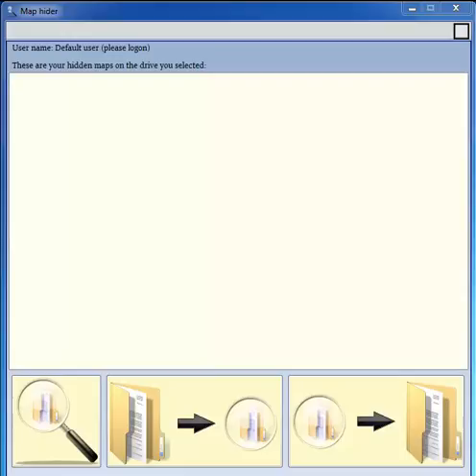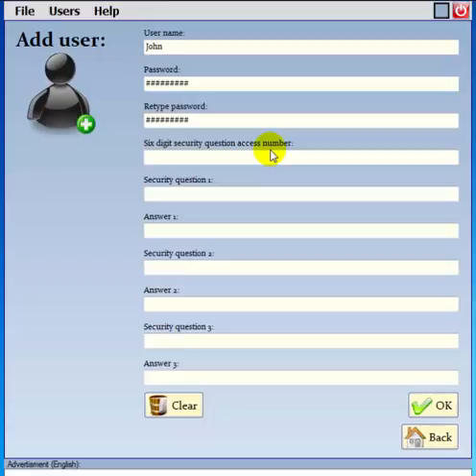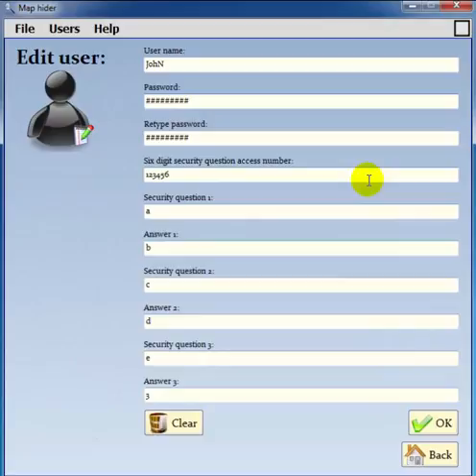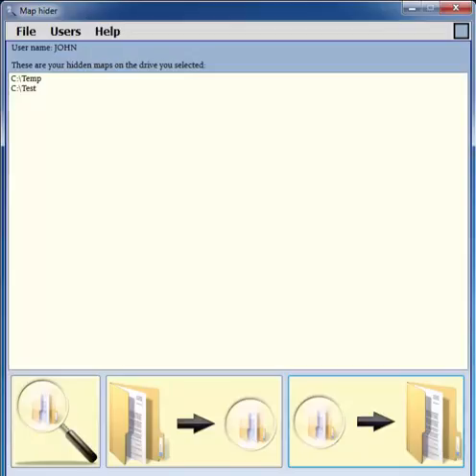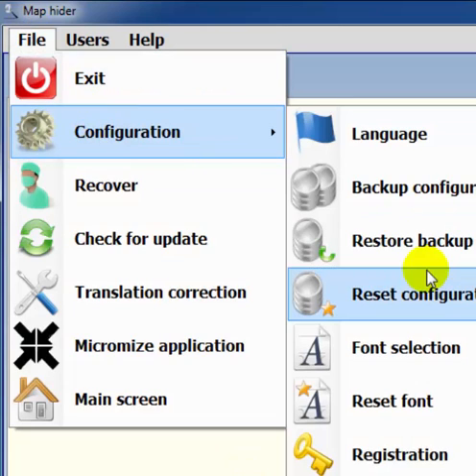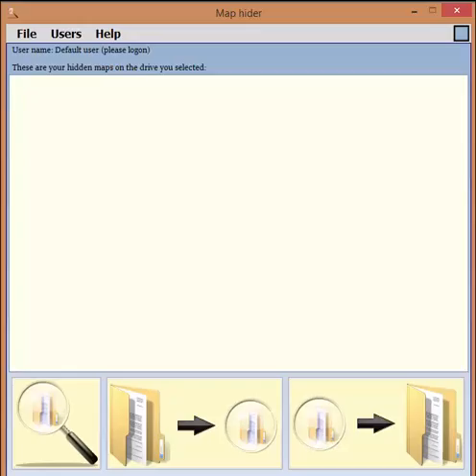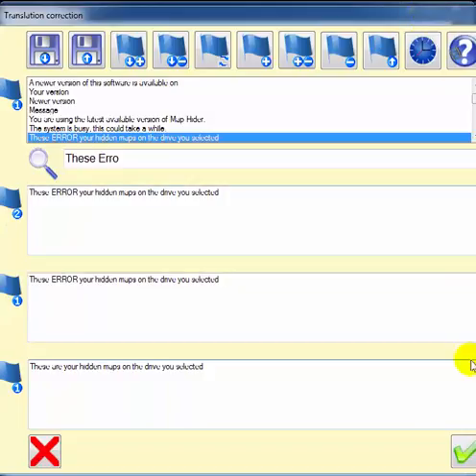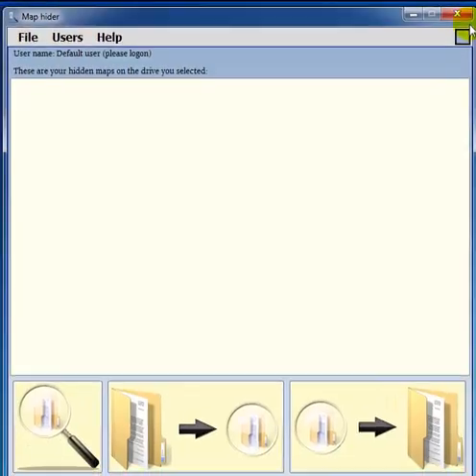MapHiderHelp Video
Map Hider is a Windows program that allows you to hide a unlimited number of maps (the words map, directory and folder are synonyms) on a Windows computer (Vista and up).

Map Hider can be used in over 60 languages.

Topsys has three programs to hide a map:
- Directory Hider: a simplified version of Map Hider, but it is free
- Map Hider: up to 5 users, micromize, no limits on files or maps
- Folder Hider: is our full version and has an unlimited number of users and it has a far higher protection level. Besides hiding a map it also puts a lock on the map and the map undergoes a metamorphose. Folder Hider can also be used to encrypt a file or an entire directory.